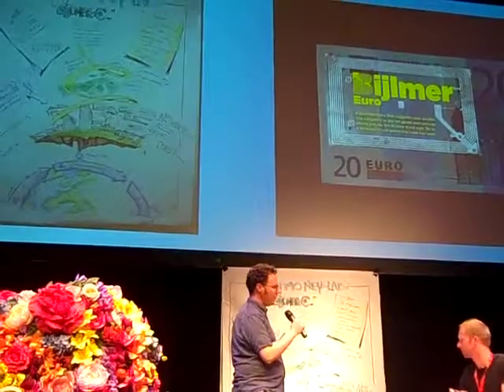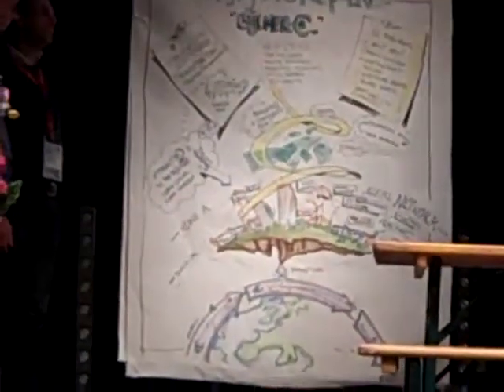PICNIC Bites Day 1 - Money Lab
Recorded on settembre 22, 2009 using a Flip Video camcorder.